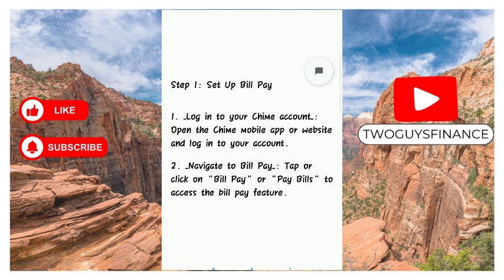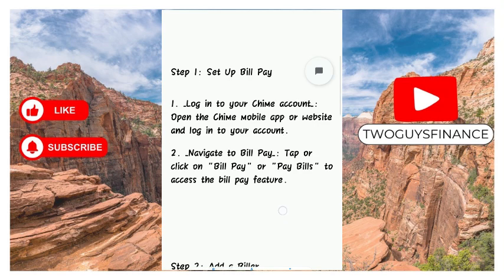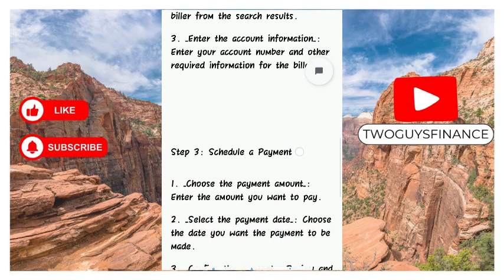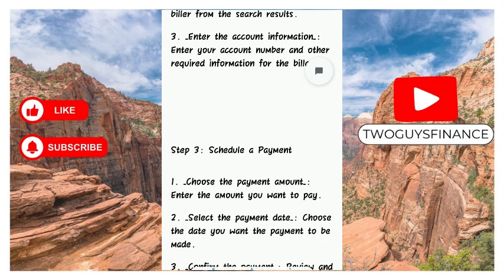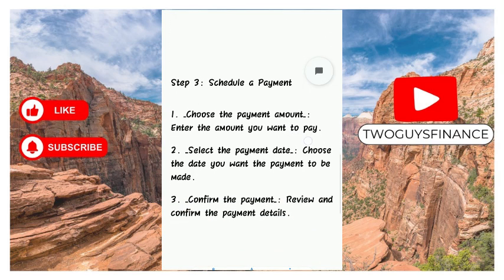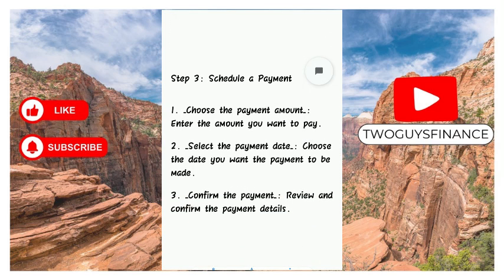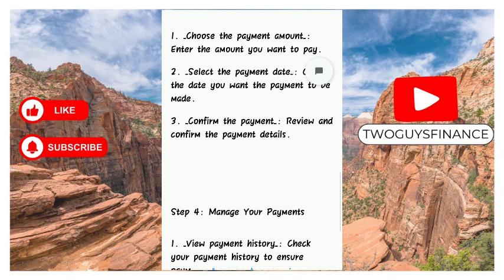HOW TO PAY BILLS WITH CHIME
In This Video, you will learn about HOW TO PAY BILLS WITH CHIME